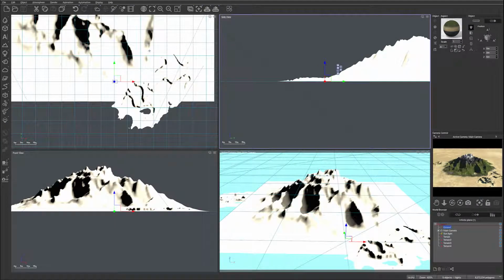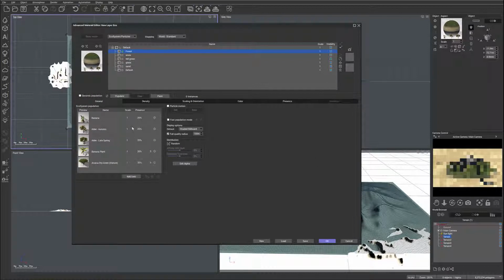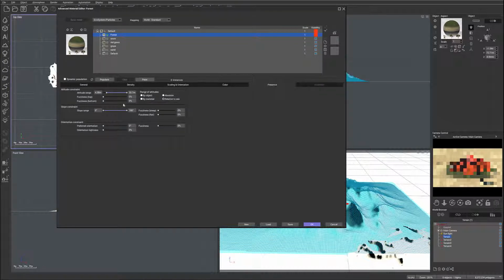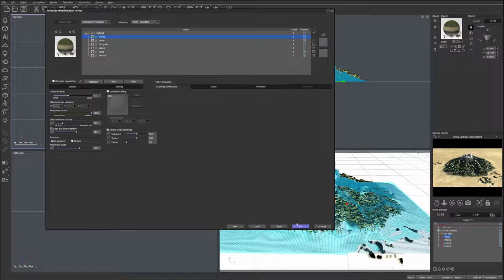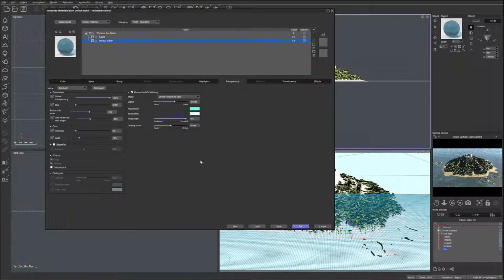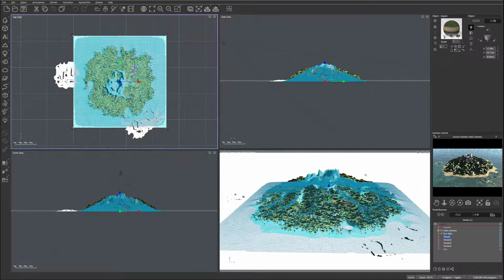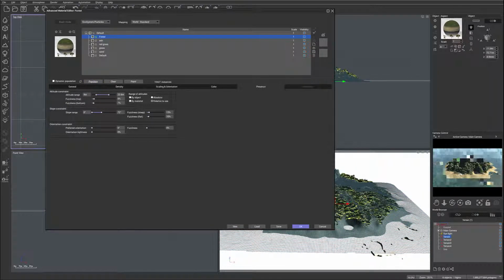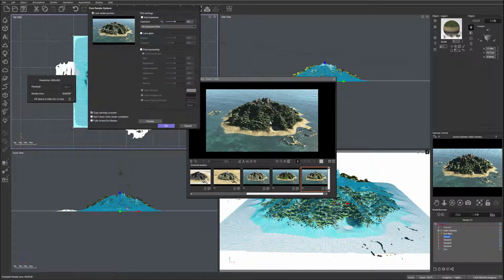Creating island in Vue populating with plants 3. How to create Epic Landscapes in Vue.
You can get all tutorials now with out waiting, plus get assets projects pack.
Epic Landscape series focused on a project-based approach to learning Vue.
In this tutorials step by step, you will create different landscapes without using advanced or complicated functions.
This tutorial focused or artistic approach to modeling environments with Vue.
In this set, you will find four projects, that cover different styles of landscapes, lighting, texturing.
In the tutorials we will be creating multiplane landscapes with closeup, "hero" plants, deep forest look with
transparent river and rays of lights, cloudscapes will focus on atmosphere and clouds setup and adjustments to create stunning skies and isometric look at the island. Most version compatible with these tutorials, however,
if you are using basic "Pioneer" version, you will require additional modules to edit terrain, atmosphere, and materials.

What do I use:
24-70 mm lens (everyday use)

3D Art essentials